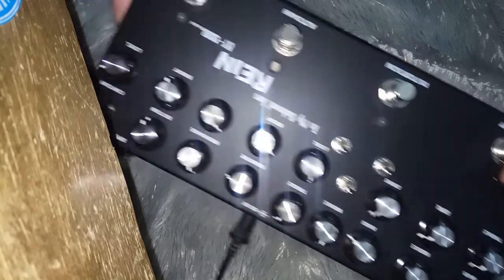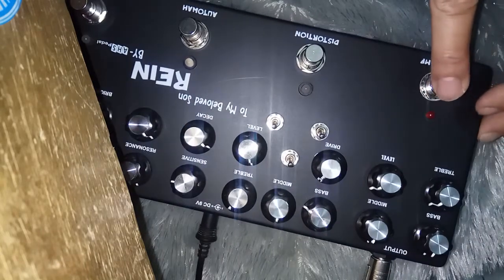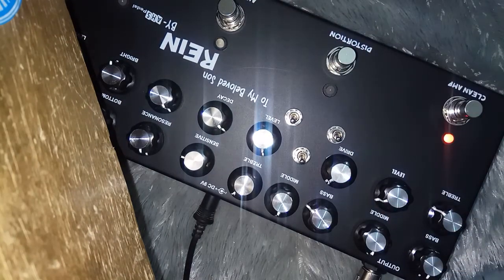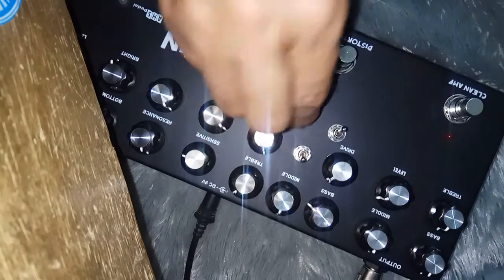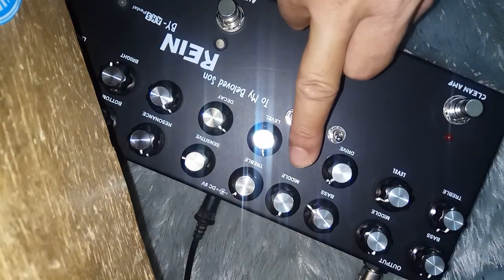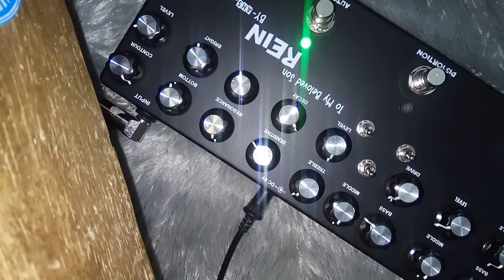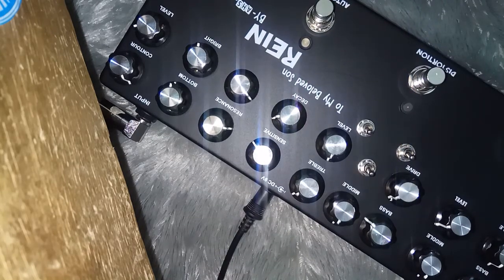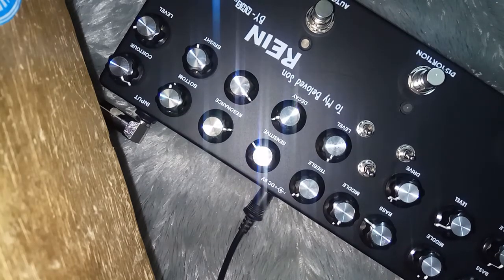efek gitar 4in1 ahs pedal siap kirim ke jakarta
direkam menggunakan hape xiaomi redmi 4, ampli h&k silver edition, gitar ibanez s series